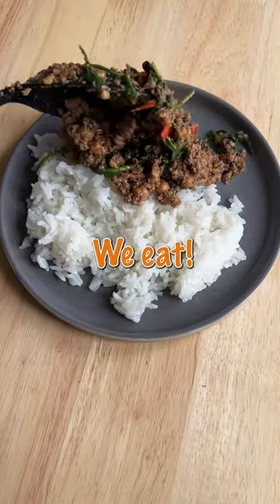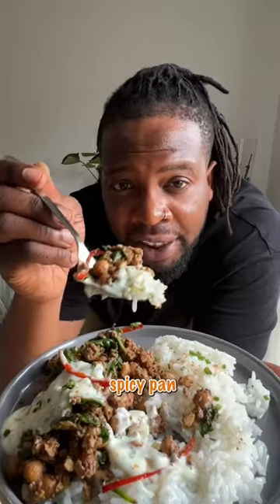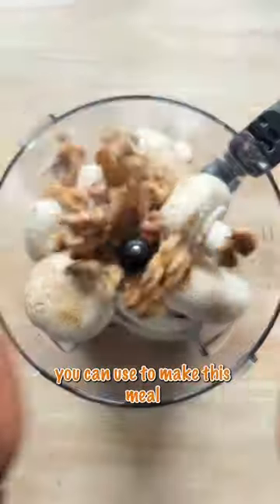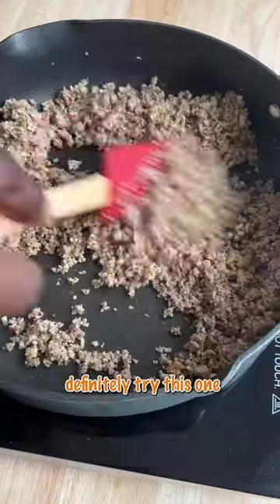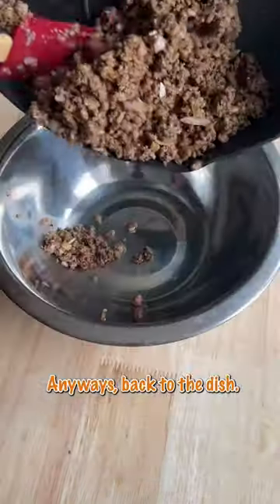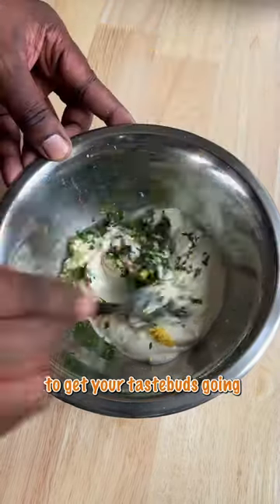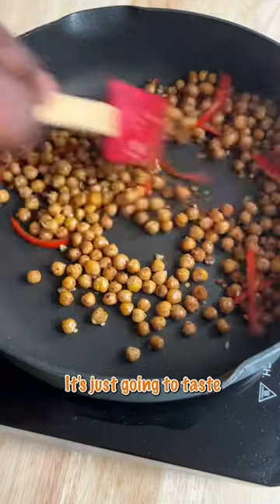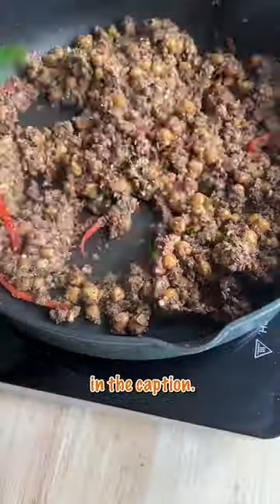Spicy pan-fried mushroom mince with chickpeas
INGREDIENTS:
- 250g close cup mushrooms
- 90g walnuts
- 2 shallots, diced
- 2 garlic cloves, roughly chopped
- 1 tbsp Worcestershire sauce
- 1/2 tsp salt and pepper
- Handful chives, sliced
- 1 tin chickpeas (400g), save the liquid
- 1 chilli, sliced lengthways
- Handful fresh parsley
- 1 lemon
- 250ml vg plain yogurt
- 1 tsp ras el hanout
- 1/2 tsp cumin
- 1/4 tsp ground coriander
- 2 big handful spinach

METHOD:
1. Add the mushrooms & walnuts into a food processor, pulse till it reaches fine crumbs.
2. Heat up a pan on medium heat, add oil then mushroom mixture. Cook down till water is released.
3. Add the shallots, half of the garlic and Worcestershire sauce. Cook for 5mins then set aside.
4. Add the chickpeas to the pan and toast for 5 mins. Add the remaining garlic, chilli and cook for 2 mins.
5. Add the seasoning and cook till fragrant. Add the liquid from the chickpeas, the mushroom mixture and zest of lemon. Lower heat and allow to simmer till liquid has reduced.
6. Add the spinach in and once wilted a little, remove from heat.
7. Whip up a dressing with the yogurt, remaining Leon zest, 1 tsp minced garlic and parsley. Mix well then serve up with some rice. Enjoy!